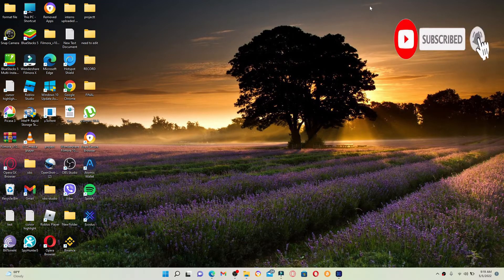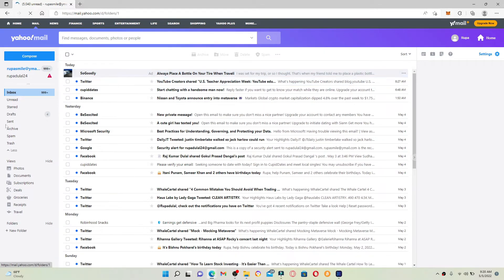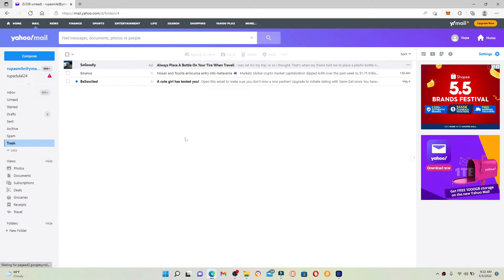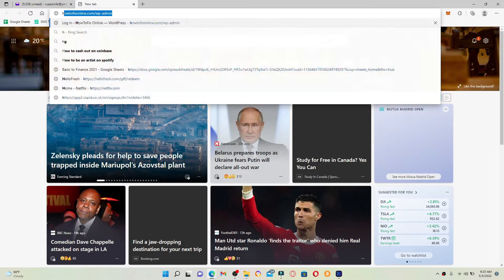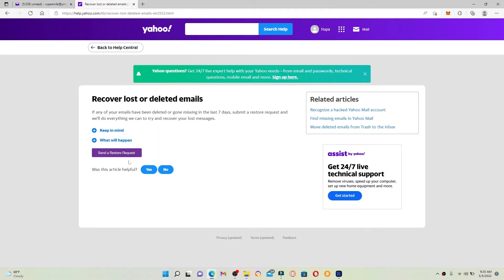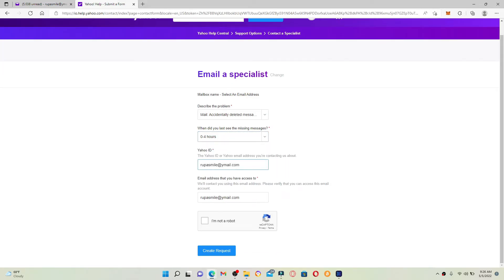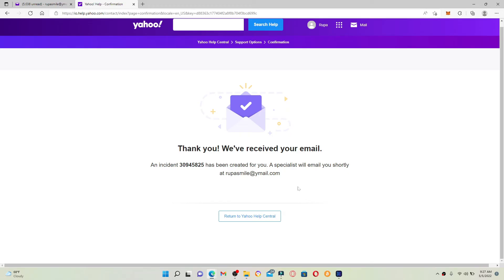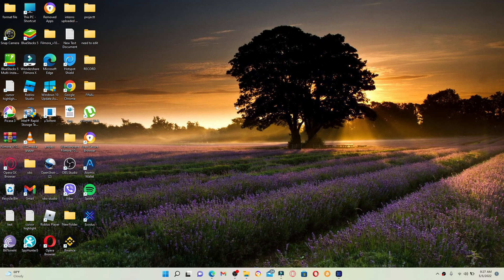How To Perform Yahoo Restore Request | Restore Deleted Emails in Yahoo Mail App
In this video I am going to guide you How To Perform Yahoo Restore Request.

0:00 - Intro
0:17 - How To Perform Yahoo Restore Request
2:11 - Outro

Hey EveryOne!